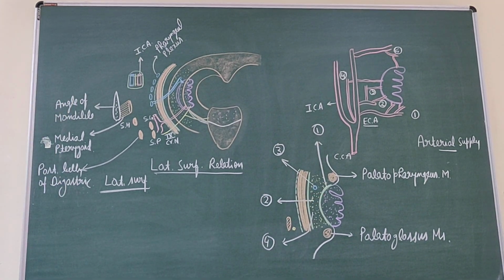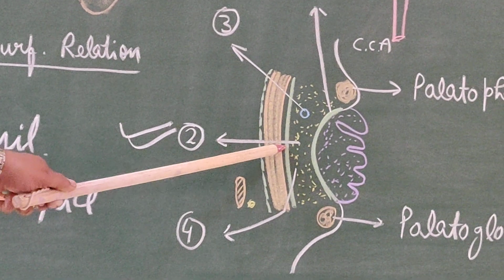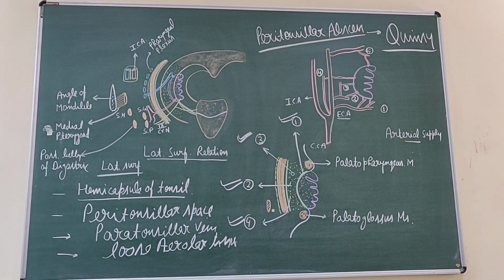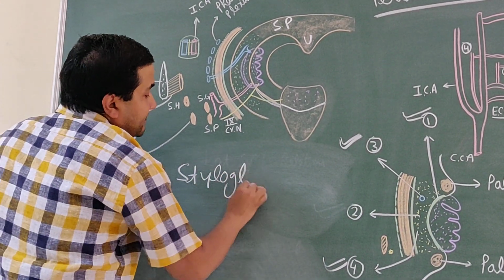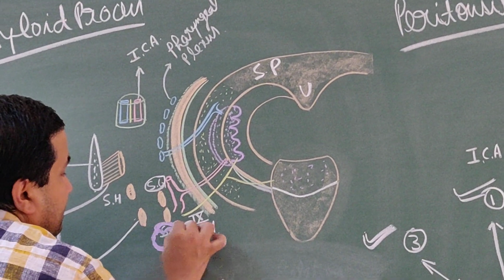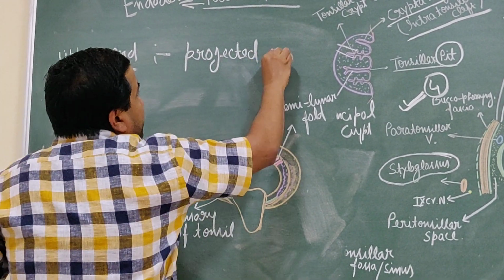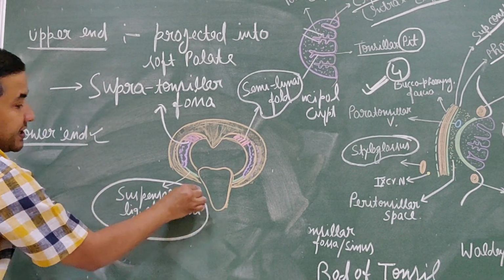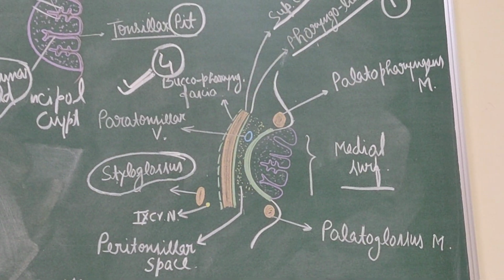PALATINE TONSIL PART 2 ( seq 2)